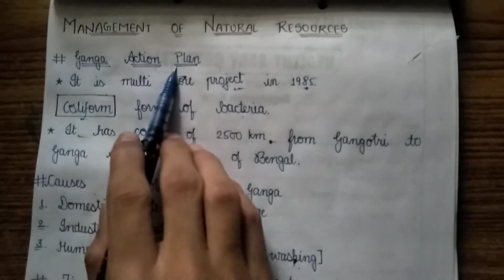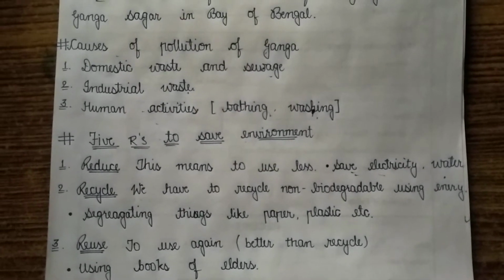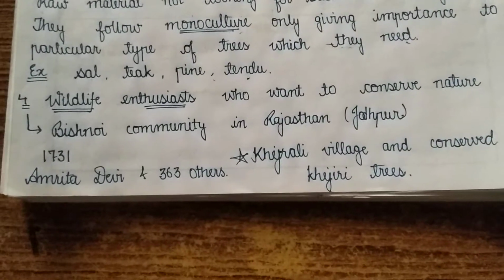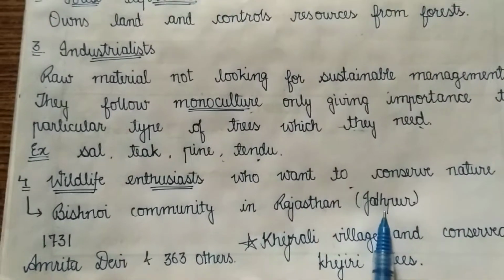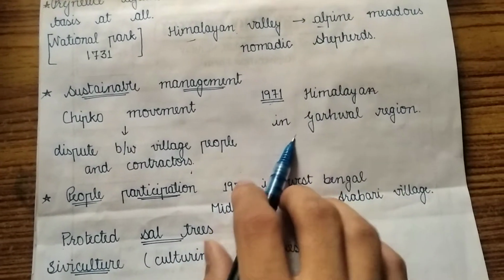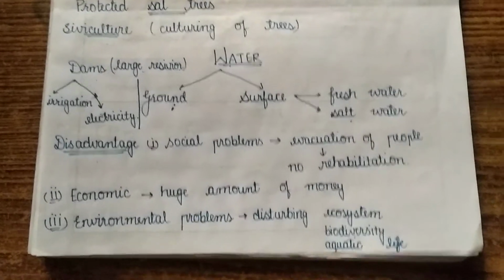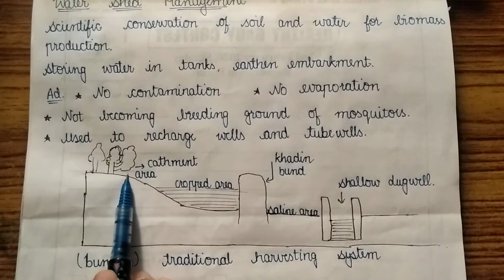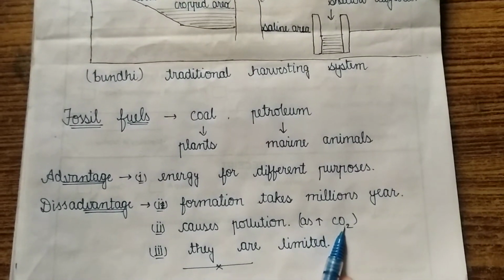Class 10 Science Chapter 16 Management of natural resources